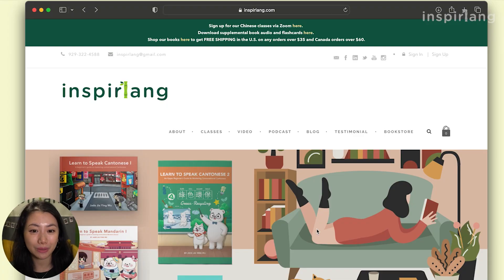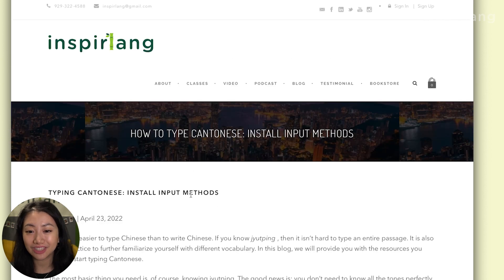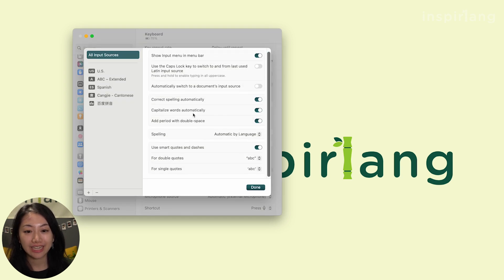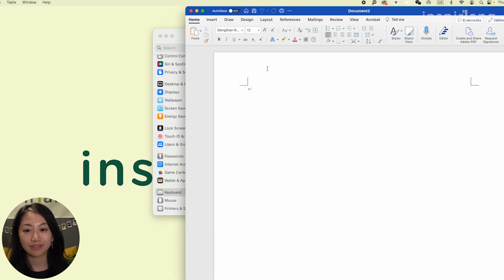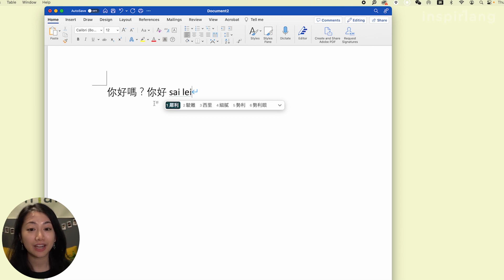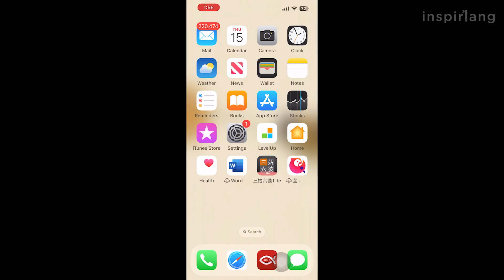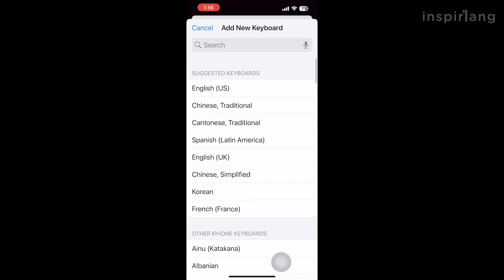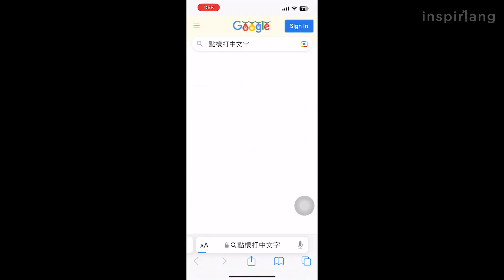How to Type Cantonese: Input Source Installation | Mac & iPhone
Want to type Cantonese on your computer or phone? Then you need to include it as an input source on your keyboard. But not every device has a built-in Cantonese input option. Our latest video is the ultimate tutorial you’ll need for inputting a Cantonese input source on Mac and iPhone. Check it right now and start texting your friends and family in Cantonese!